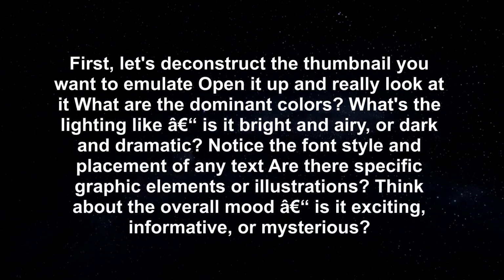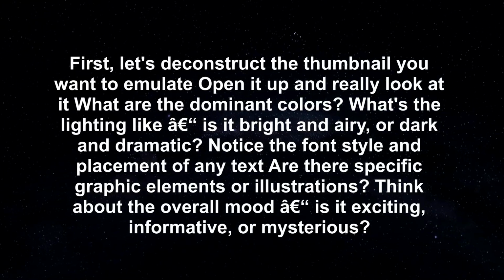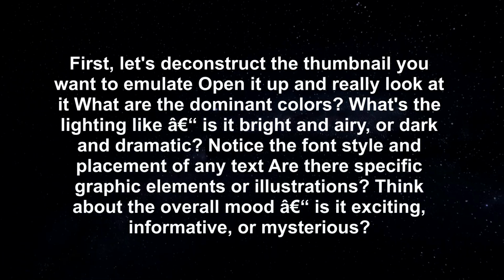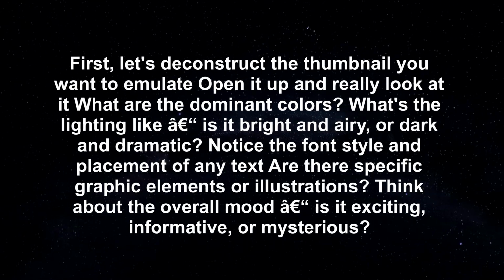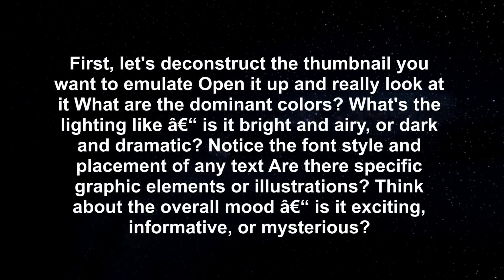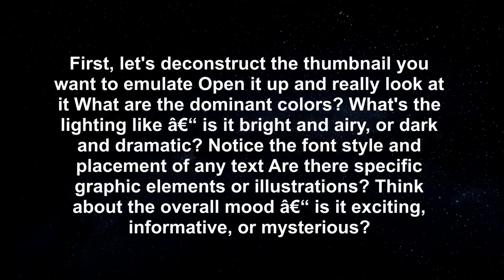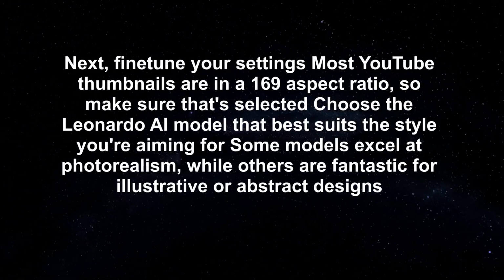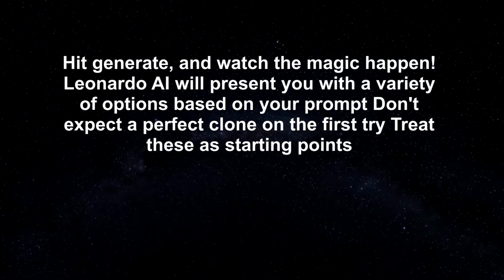How to Clone Thumbnail with Leonardo Ai - AshleyHowTo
How to Clone Thumbnail with Leonardo Ai: Discover how to use Leonardo AI to clone or replicate the style and elements of an existing thumbnail, creating variations or similar designs for your own video content. Explore techniques for analyzing the visual characteristics of a thumbnail and translating them into effective prompts, streamlining your thumbnail creation process and maintaining a consistent brand aesthetic.

00:00 Intro
00:12 Deconstruct the Thumbnail
00:42 Craft Your Prompt
01:19 Adjust Settings
01:44 Generate Variations
02:06 Iterate and Refine